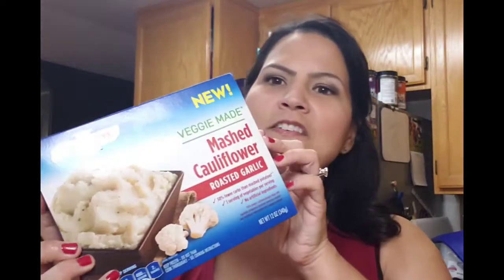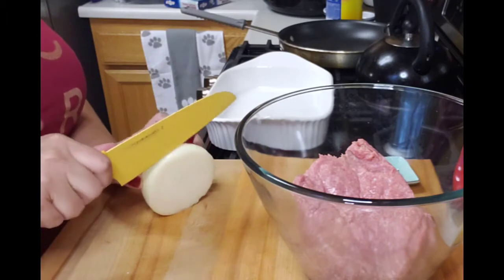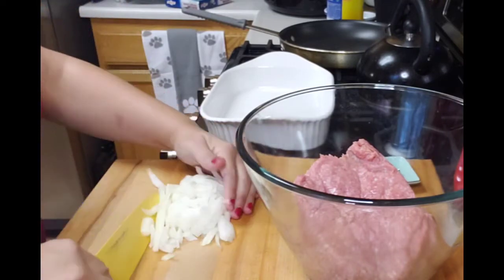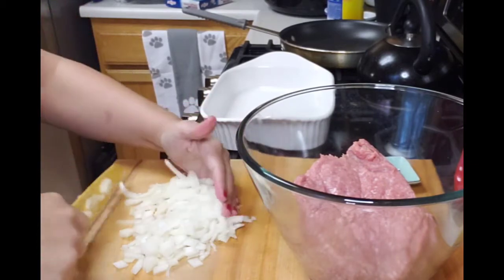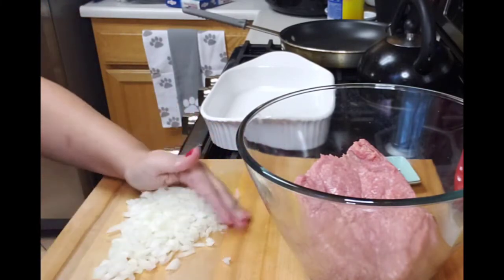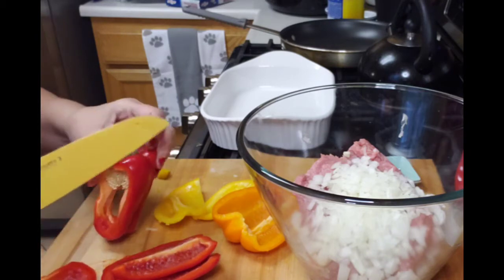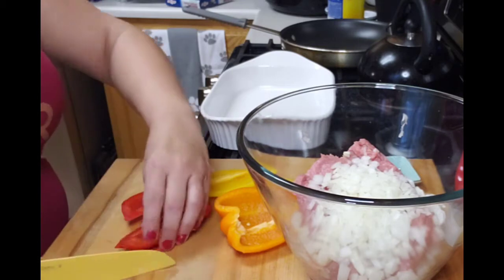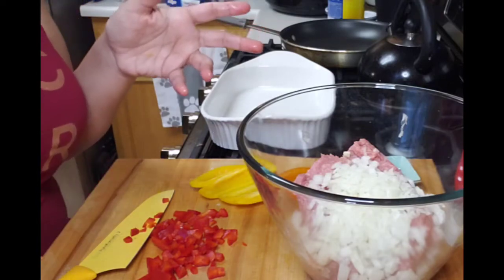Mom's Meatloaf Remix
Remix a classic Meatloaf & Mashed "Potatoes"